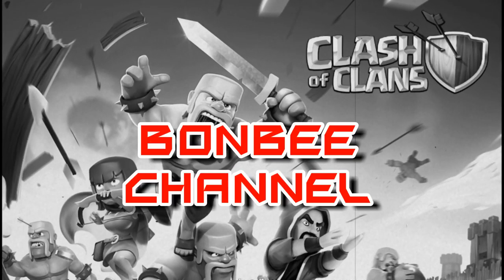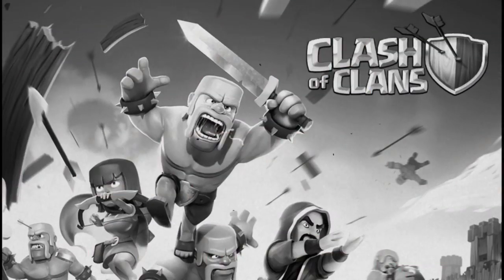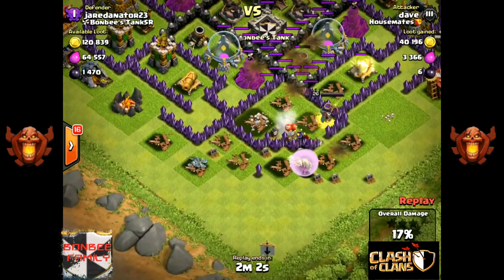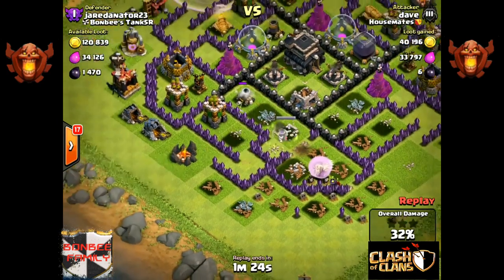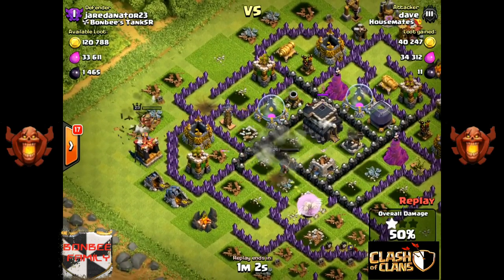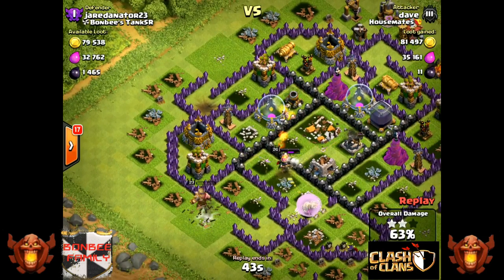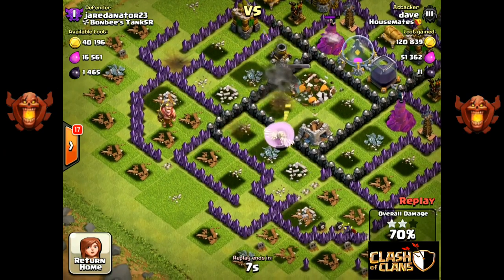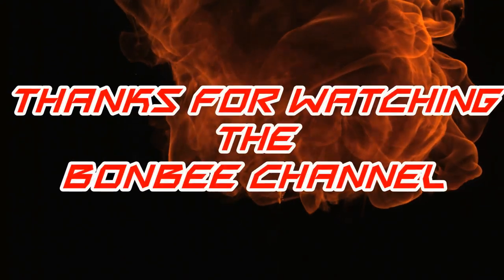Clash of Clans Attacks - 15 Healers x Level 26 Archer Queen